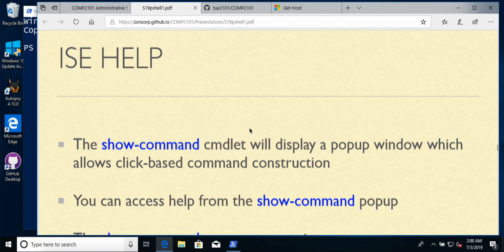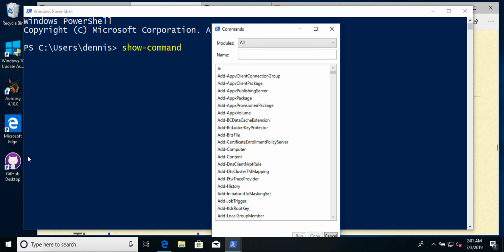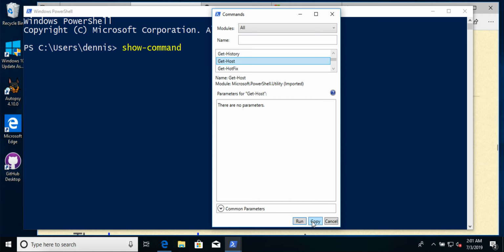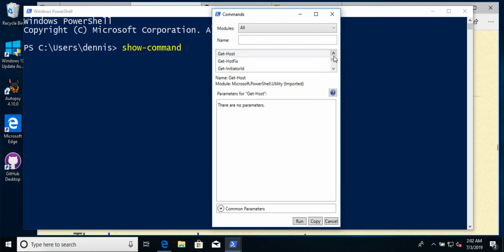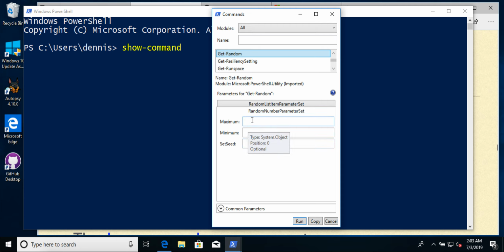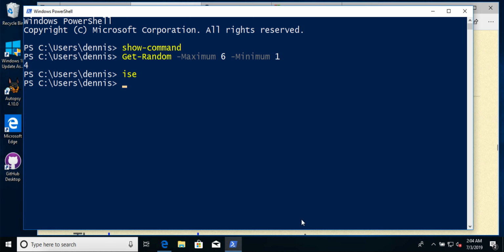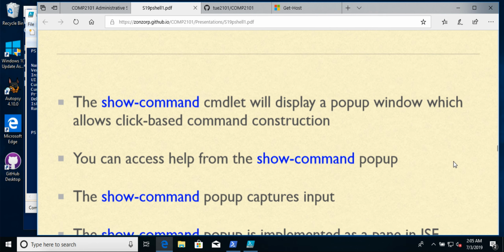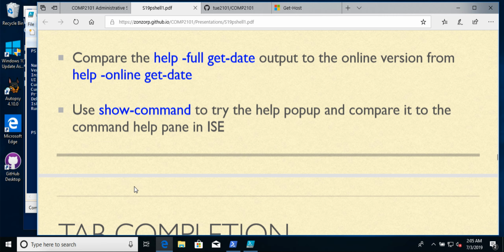ps1 07 show command